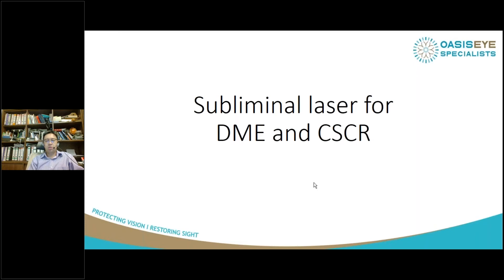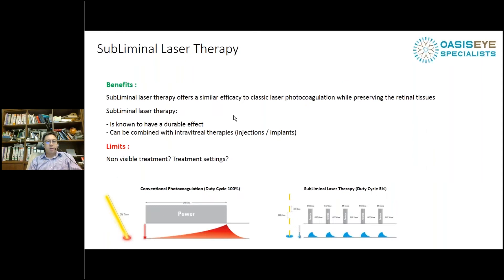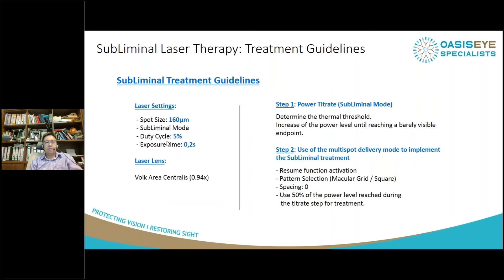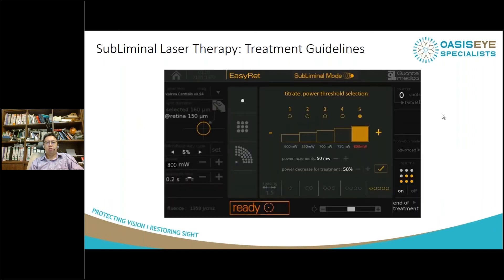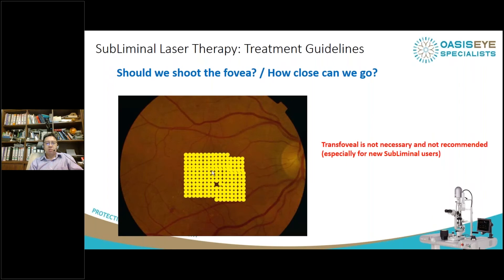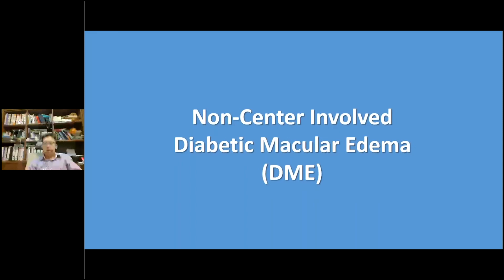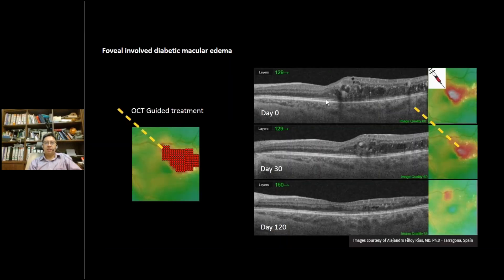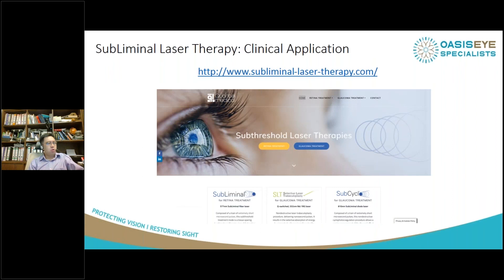Webinar - Subliminal laser treatment for macular diseases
Webinar - Subliminal laser treatment for macular diseases - Dr Kenneth Fong